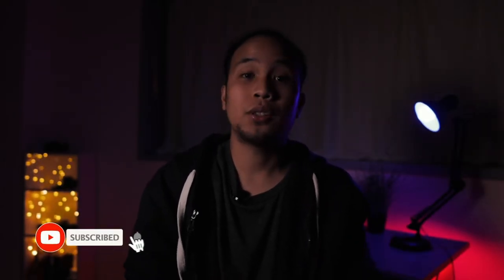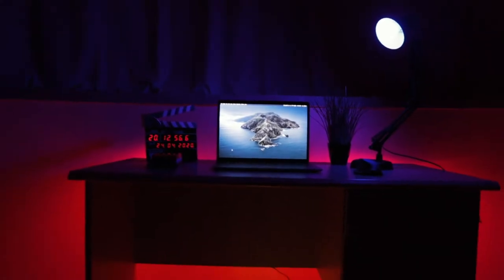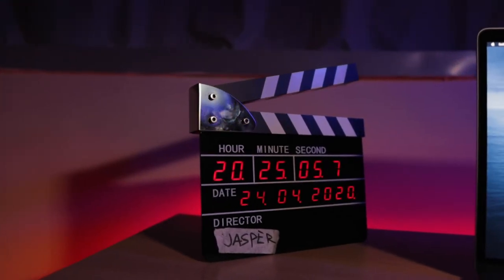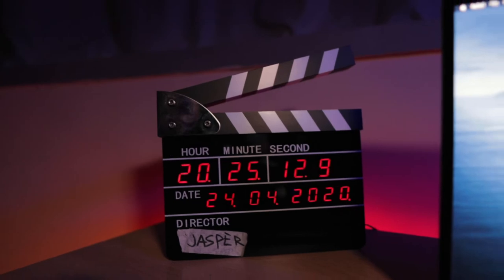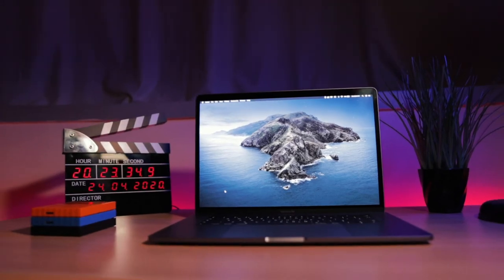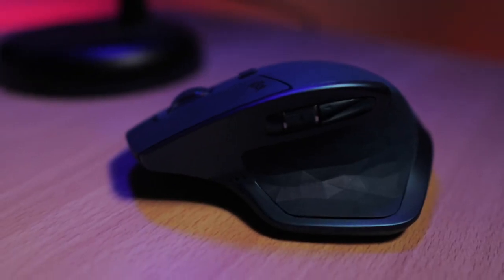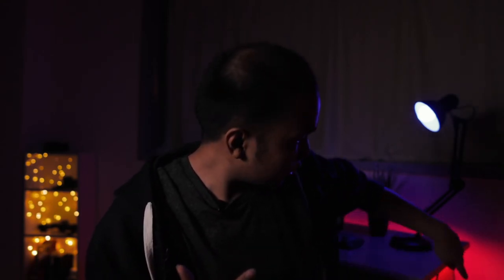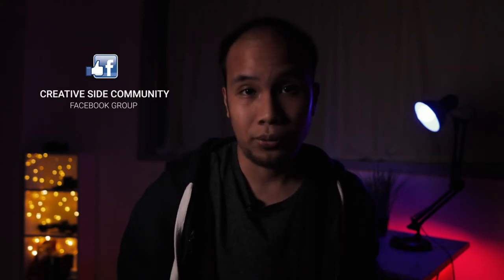WHAT'S ON MY DESK? | DESK SETUP TOUR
Gear:

Lenses:
Canon 15 -45mm F3.5
Sigma 10-20mm F4
Canon 50mm f1.8
ND filter: Tiffen Variable ND
Gimbal: Ronin SC
Cage: SmallRig m50
Mic: Rode VideoMicro & Boya by m1